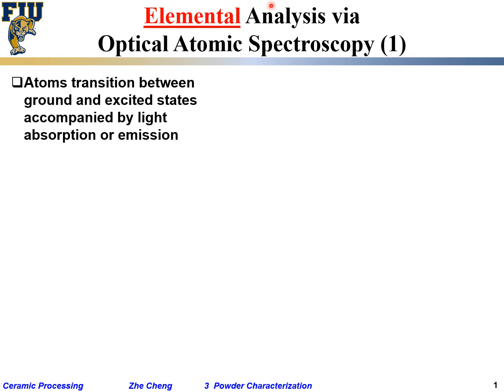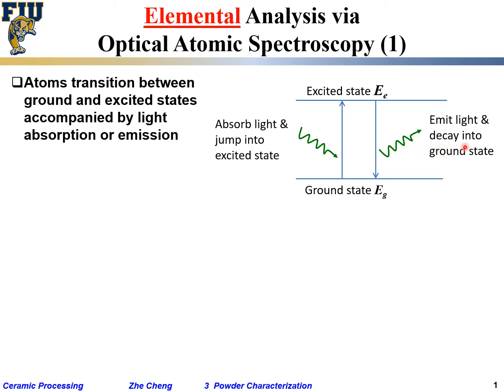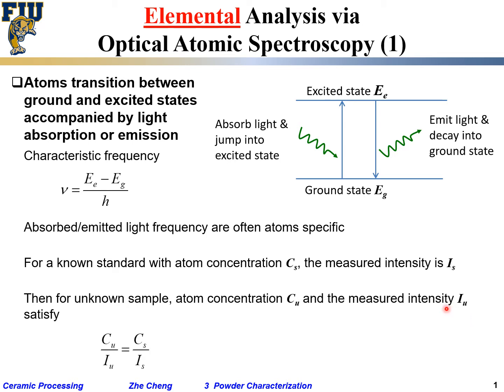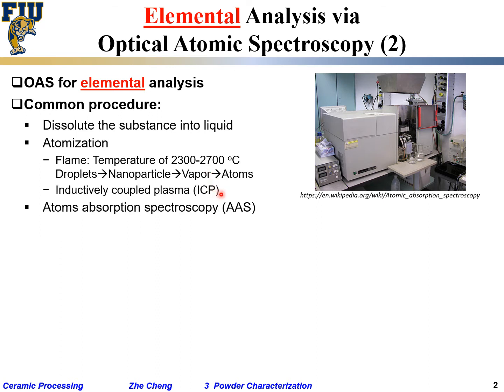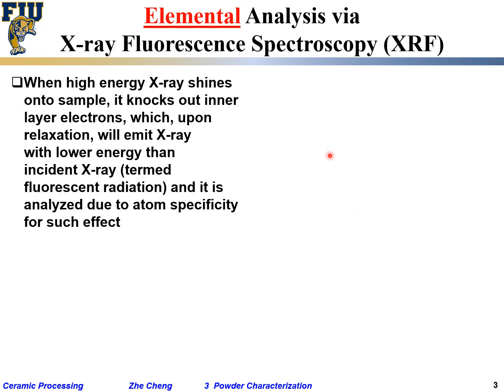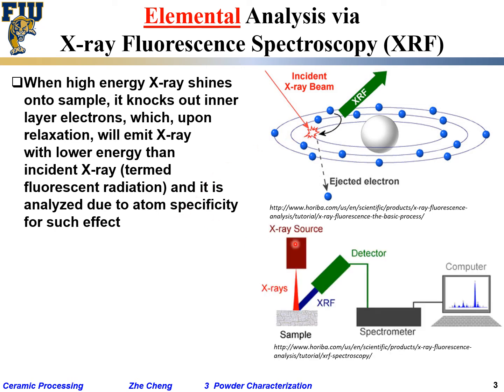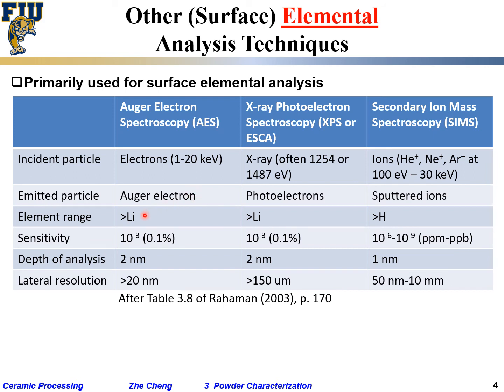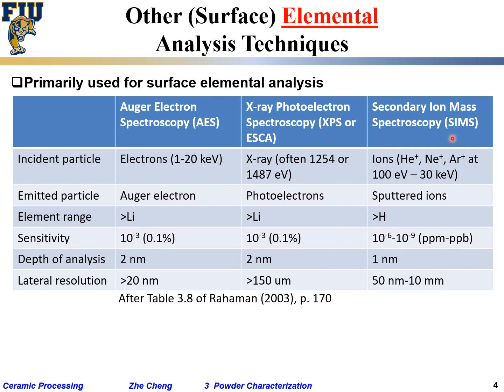Ceramic Processing L3-04 Elemental analysis